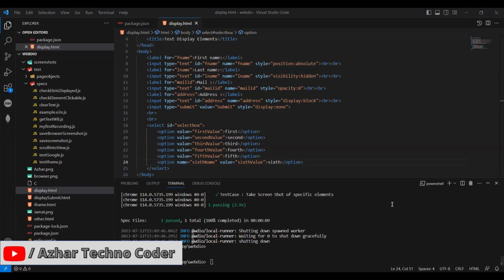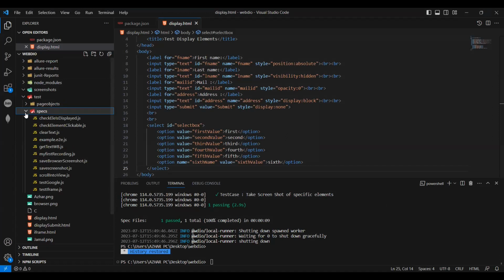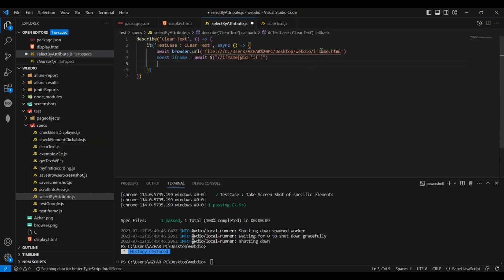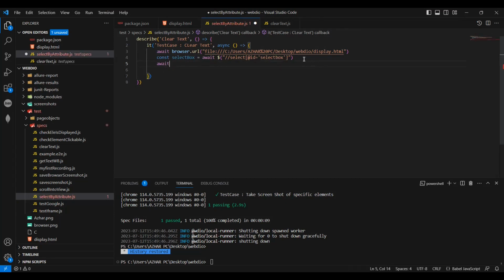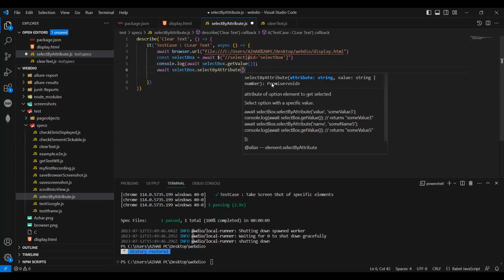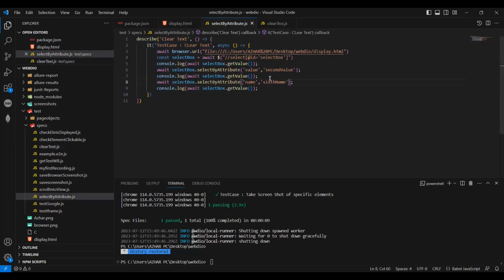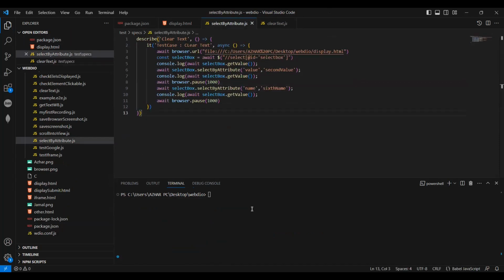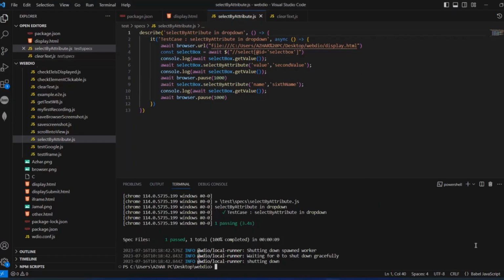how to select values from dropdown using selectbyattribute in WebdriverIO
Code:
describe('selectByAttribute in dropdown', () = {
    it('TestCase : selectByAttribute in dropdown', async () = {
        await browser.url("file:///C:/Users/AZHAR%20PC/Desktop/webdio/display.html")
        const selectBox = await $("//select[@id='selectbox']")
        console.log(await selectBox.getValue());
        await selectBox.selectByAttribute('value','secondValue');
        console.log(await selectBox.getValue());
        await browser.pause(1000)
        await selectBox.selectByAttribute('name','sixthName');
        console.log(await selectBox.getValue());
        await browser.pause(1000)

Chapters:
0:00 - Introduction to the video
0:51 - Program to select values from dropdown using selectbyattribute in WebdriverIO.
4:55 - Execution of the program.